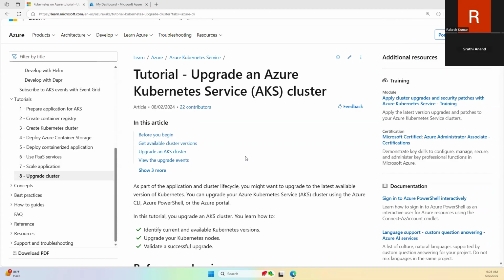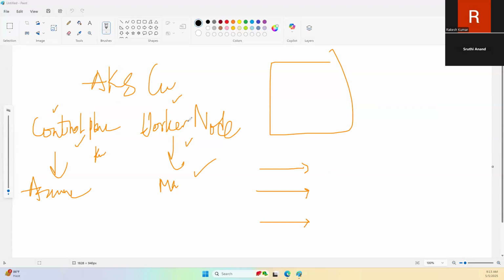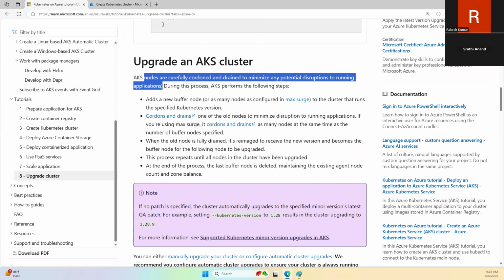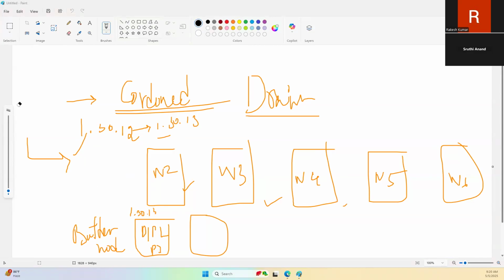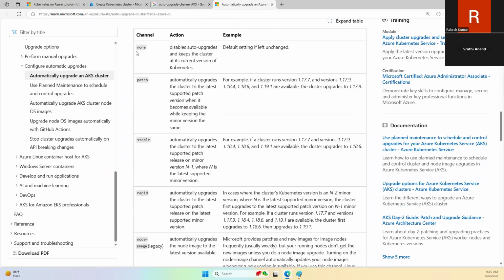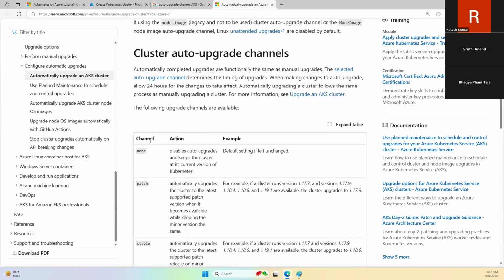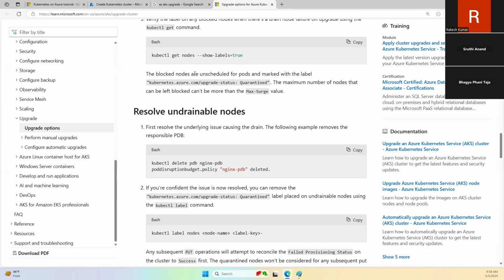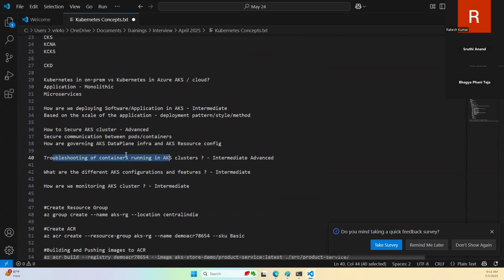Azure Kubernetes Service Session #9